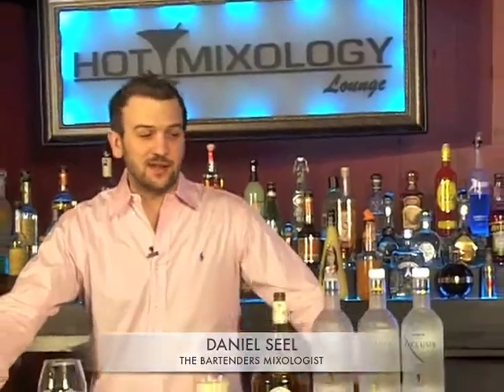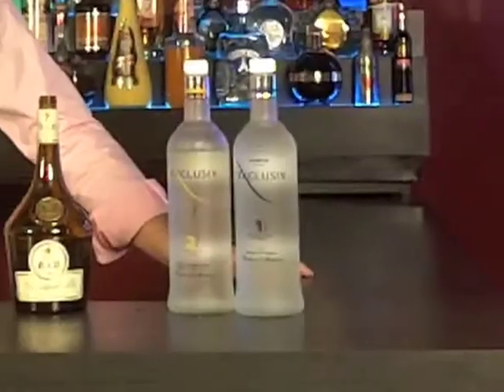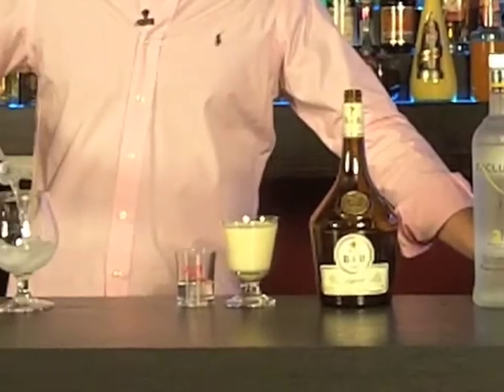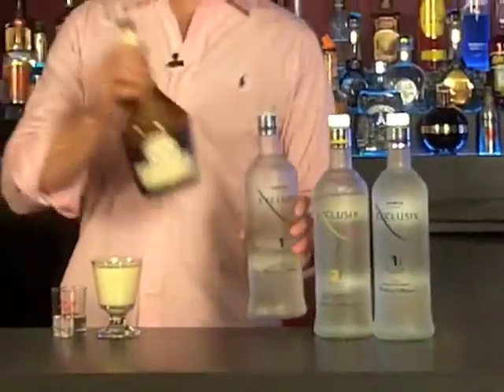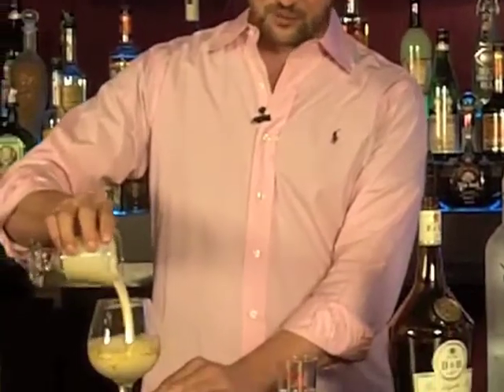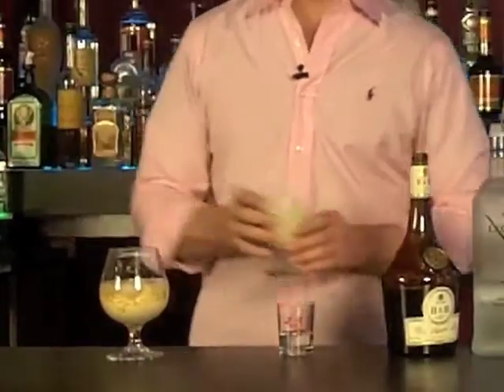The EXCLUSIV Egg Nog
Daniel Seel "THE BARTENDERS MIXOLOGIST" on HOTMIXOLOGY mixes The Excusiv Egg Nog for the Holiday!